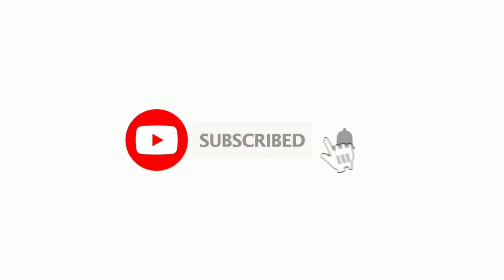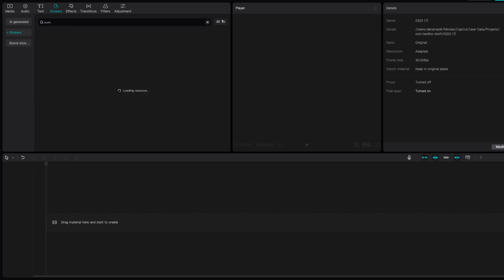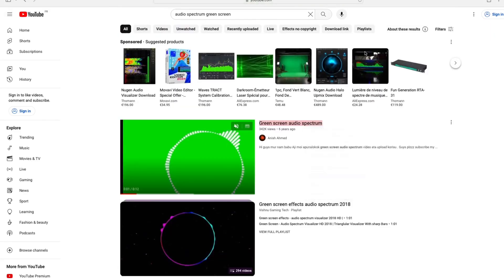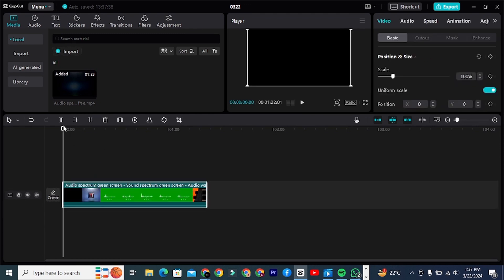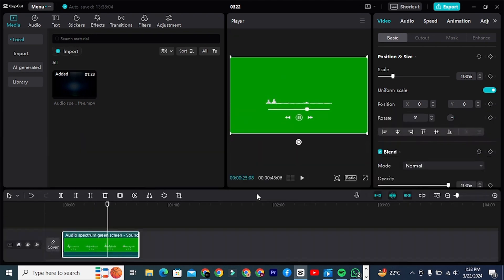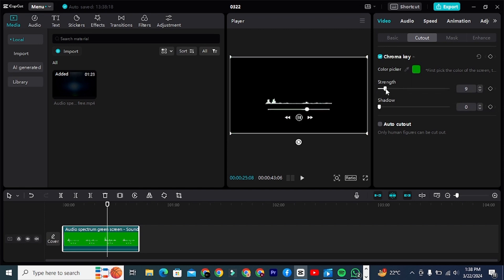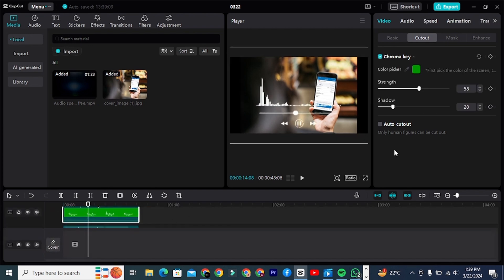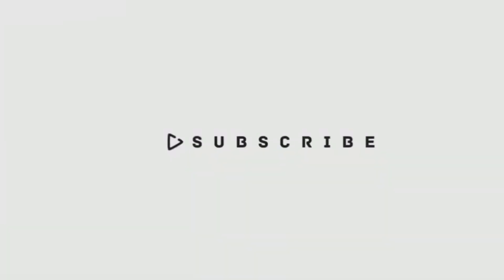Audio Spectrum Visualization In Capcut PC: Step-By-Step 2024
Learn how to create stunning audio spectrum visualizations in Capcut! This tutorial will show you step-by-step how to add an audio spectrum effect to your videos using Capcut's easy-to-use tools. Enhance your videos and make them stand out with this eye-catching visual effect. Perfect for music videos, vlogs, and more!